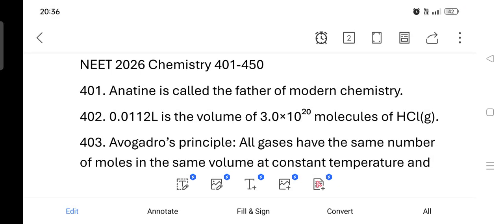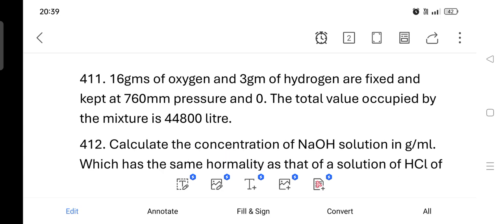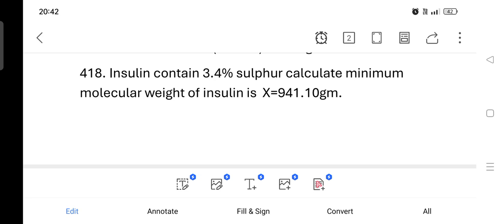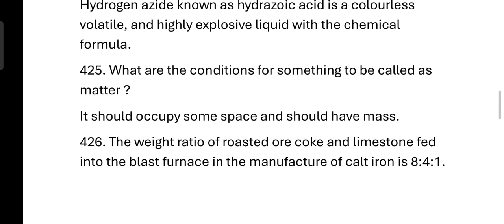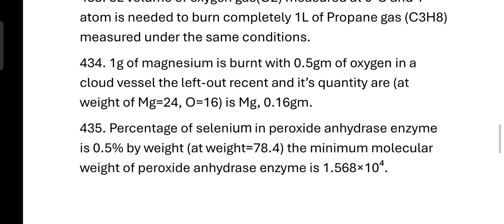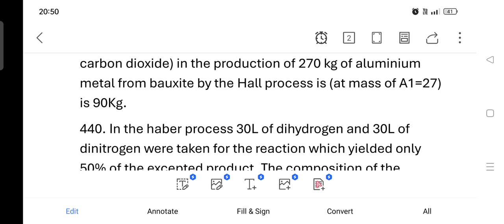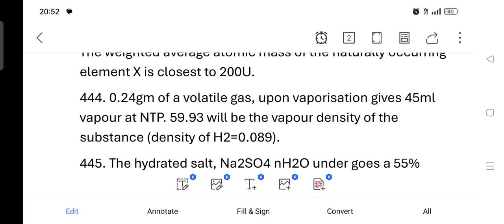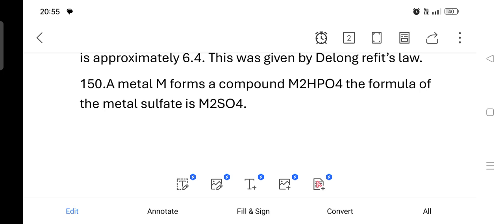Chemistry 401-450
NEET 2026 Chemistry 401-450